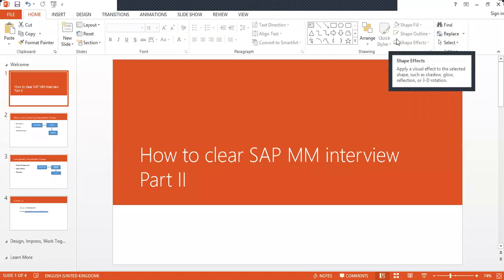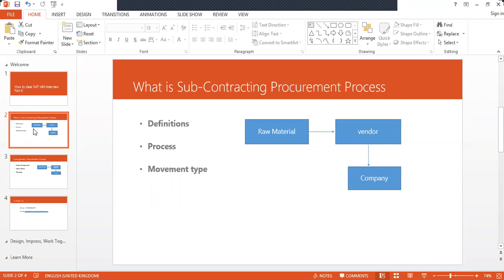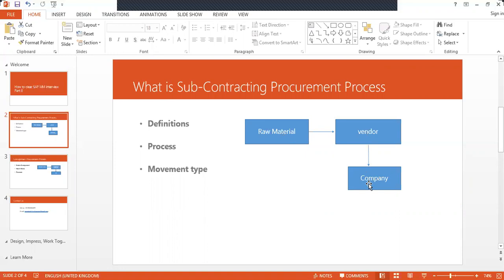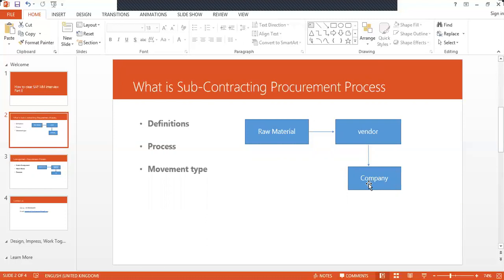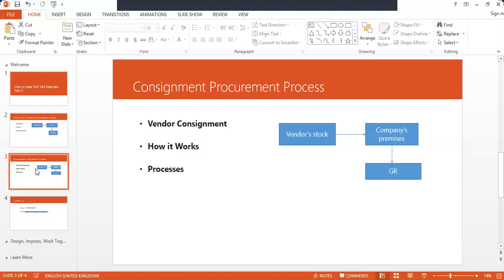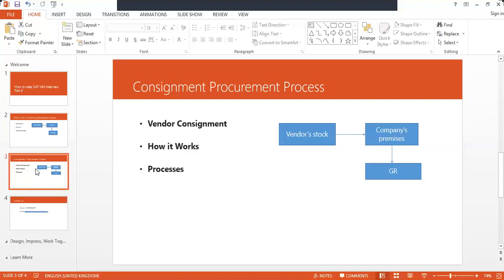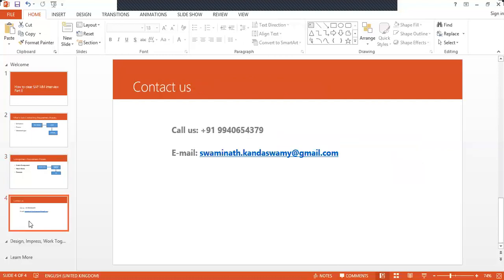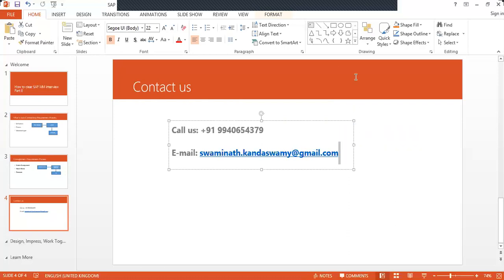sap fresher interview questions | sap fresher jobs | sap support engineer interview questions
Top 2 SAP MM interview questions  and answers - SAP MM Interview - How to clear SAP MM Interview??
1. SAP Vendor Sub-Contracting
   a. Explain about Sub-Contrasting Process
   b.  Movement Type
   c. Transaction Code
2. Vendor Consignment
    a. Explain Consignment Process
    b.  Movement Type
    c. Transaction Code
sap mm
sap mm module in hindi
sap mm tutorial
sap mm interview
sap mm jobs for freshers
sap mm mock interview